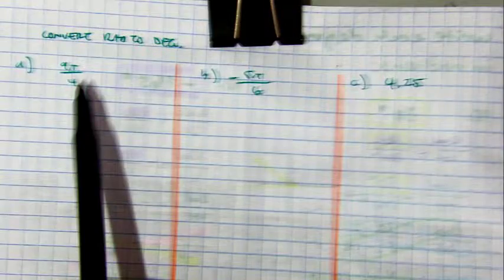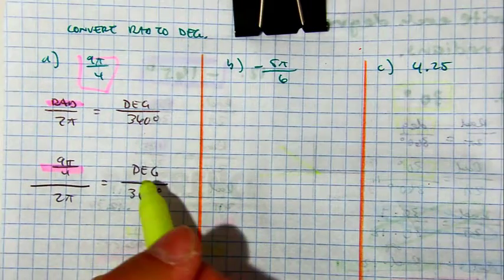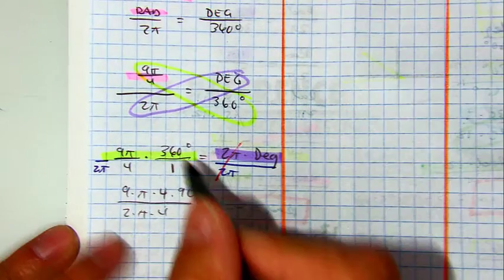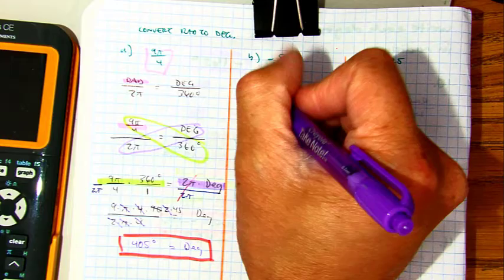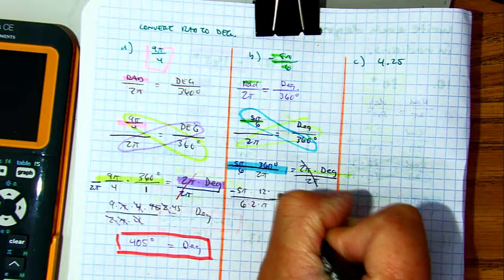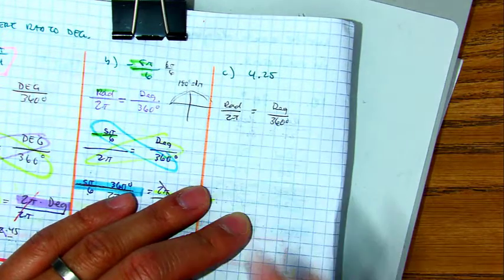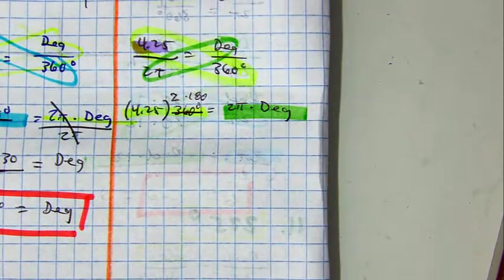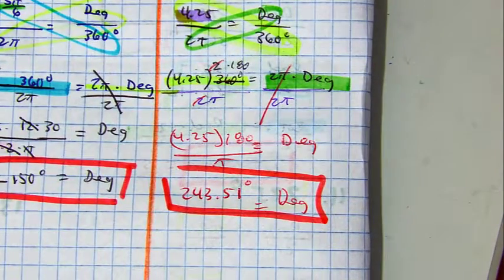4.1 radians to degrees example A ALL